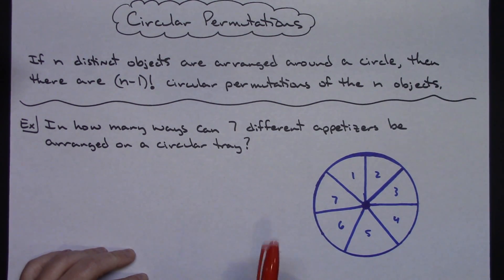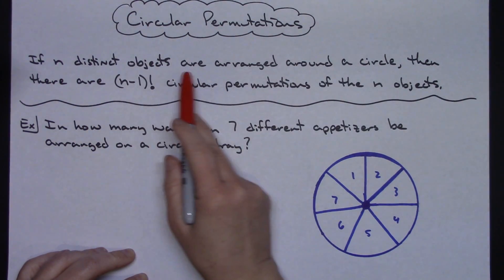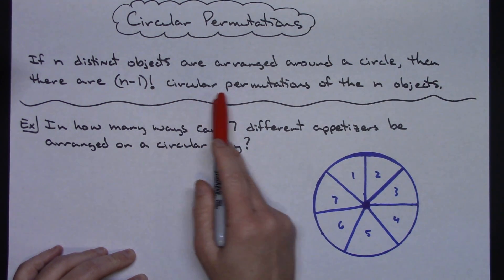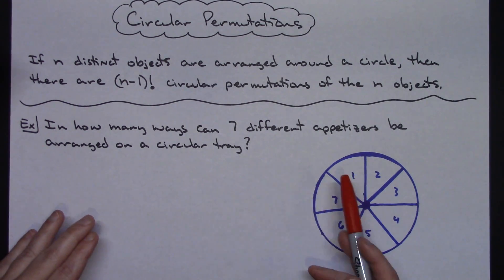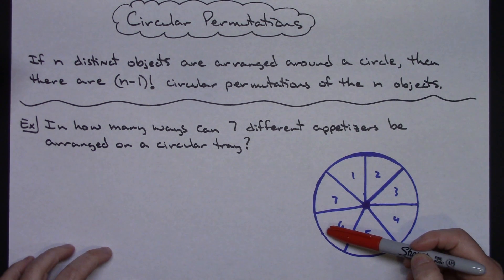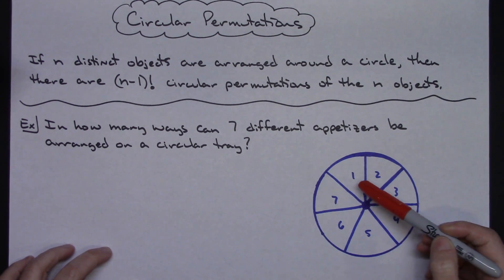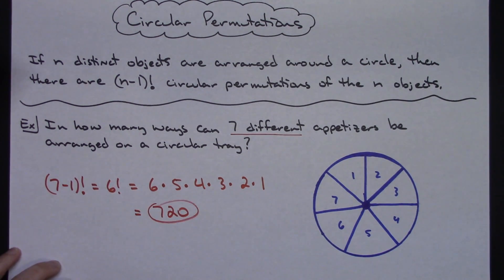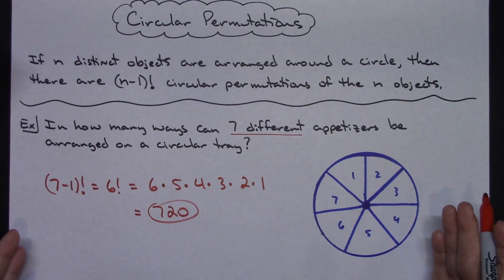1 Example of Circular Permutations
This video goes through the formula for Circular Permutations and then works out one example.